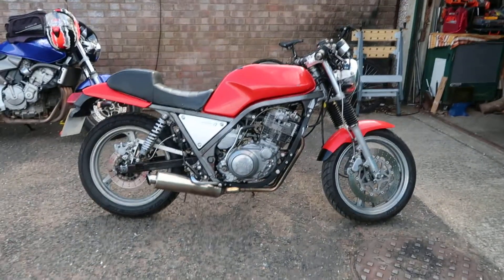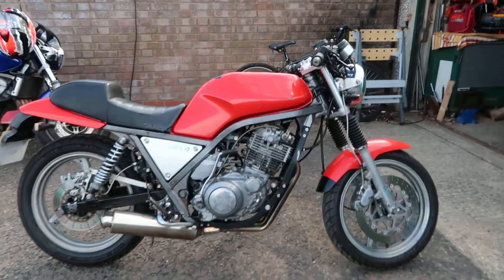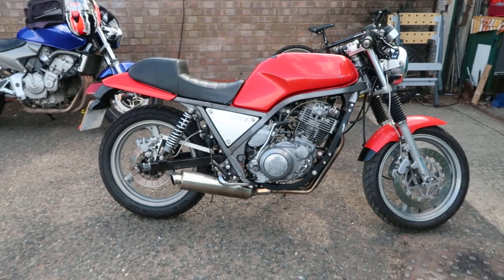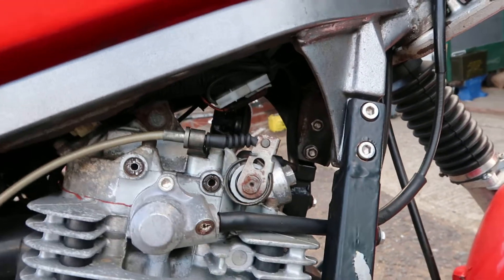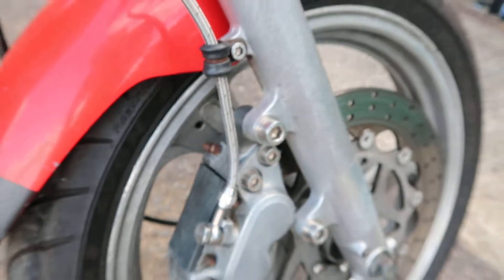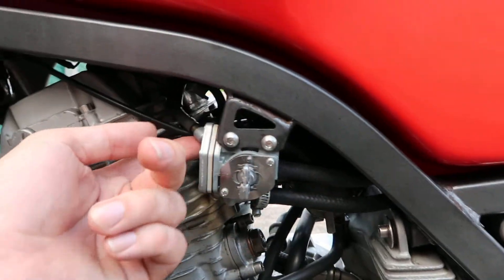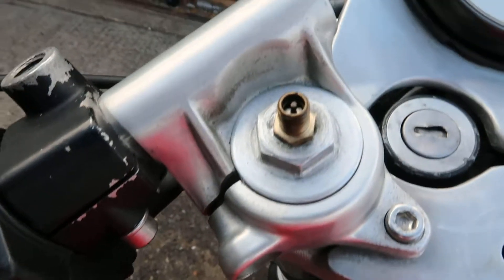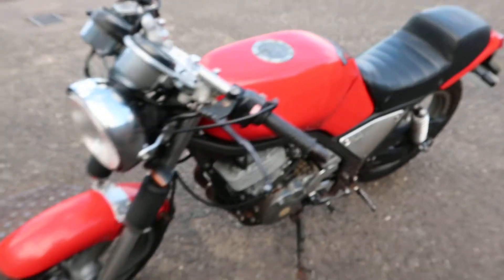NBW - SRX400 overview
Start of a project to polish up a 1989 Yamaha SRX 400.